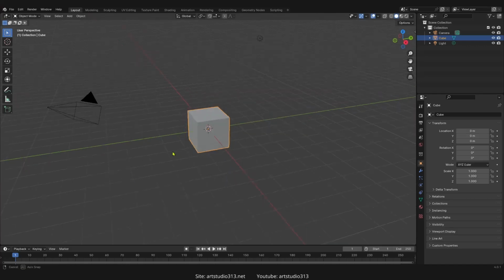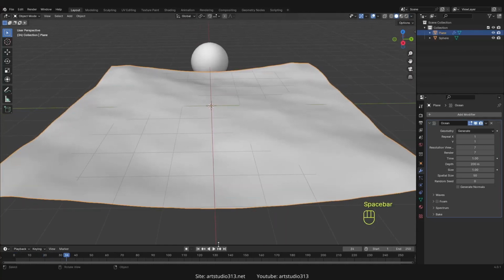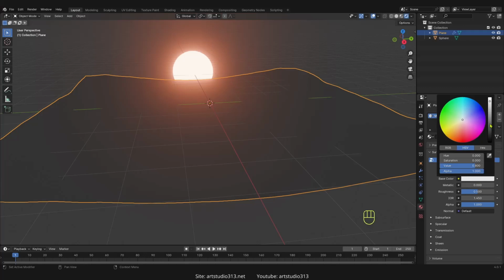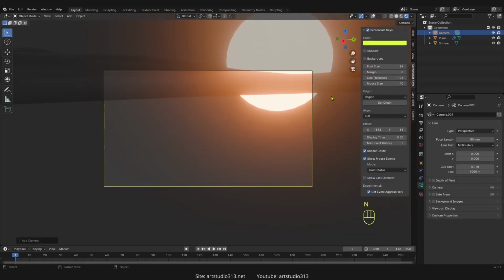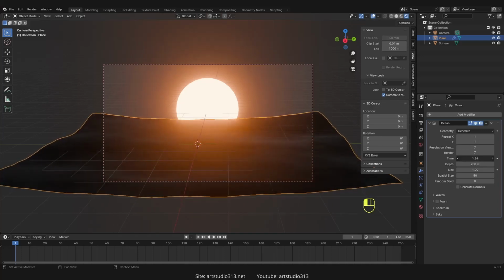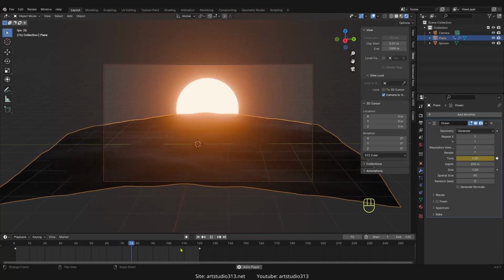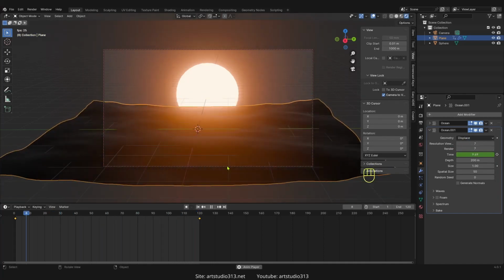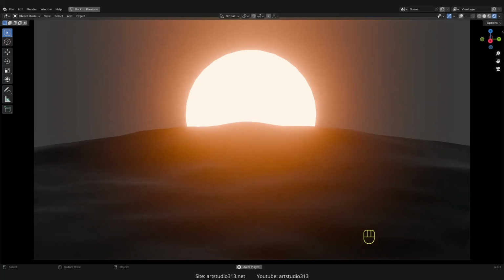Ocean animation in Blender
Explore my structured Blender courses and start building real skills:

🎓 My Courses

In this short tutorial we together create this nice effects in blender. you can use it in games, character designing and more.

artstudio313.net